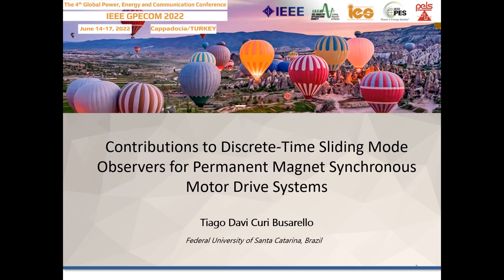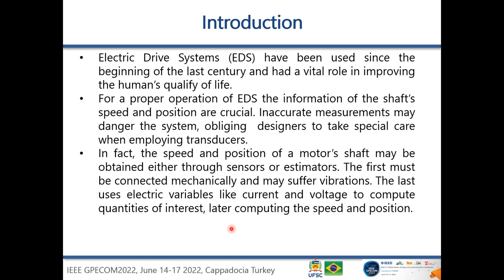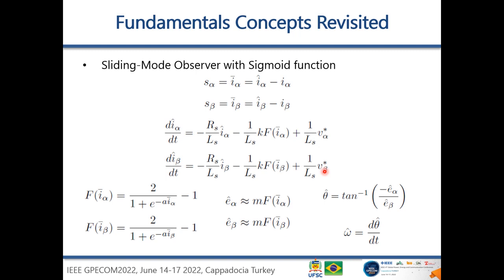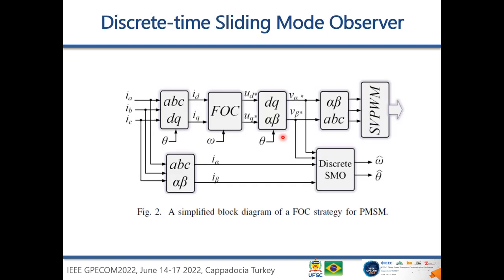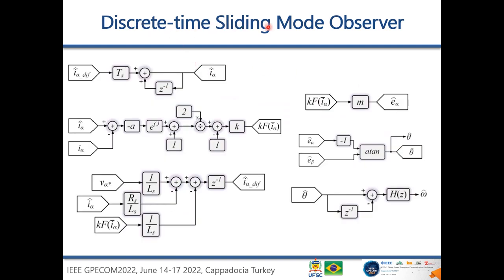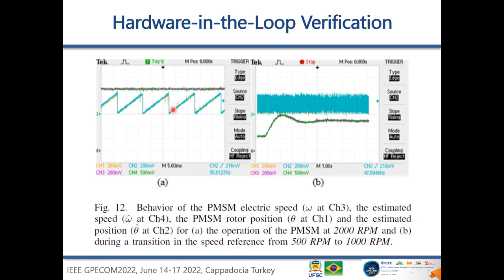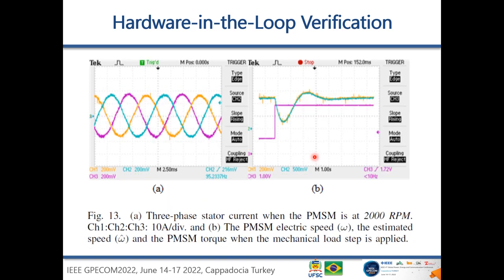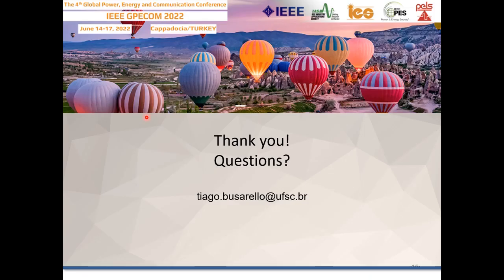Contributions to Discrete-Time Sliding Mode Observers for Permanent Magnet Synchronous Motor Drive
Contributions to Discrete-Time Sliding Mode Observers for Permanent Magnet Synchronous Motor Drive Systems

This video is just an essay for one of my presentation at the 4th Global Power, Energy and Communication Conference, GPECOM2022

Prof. Dr. Tiago Davi Curi Busarello